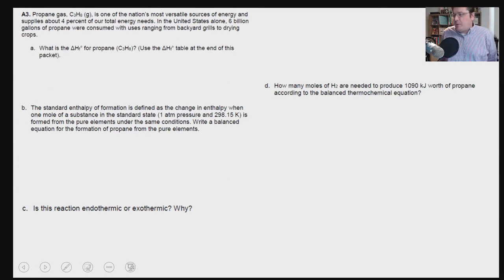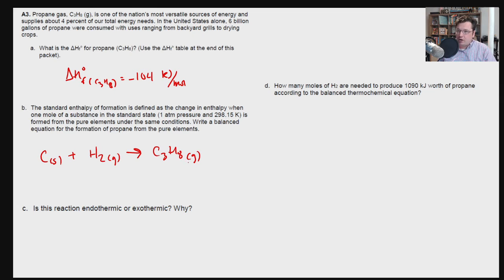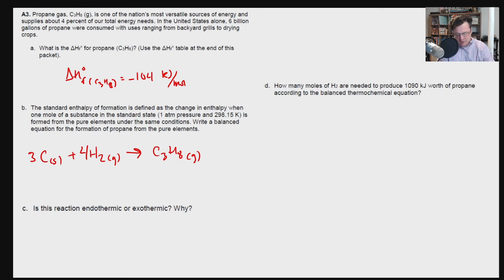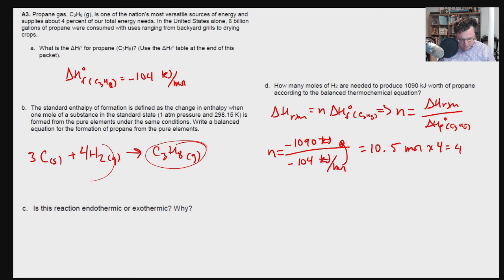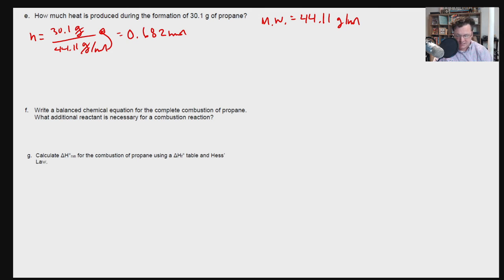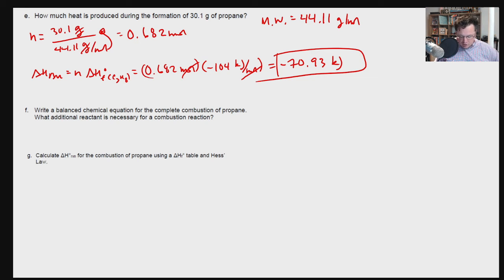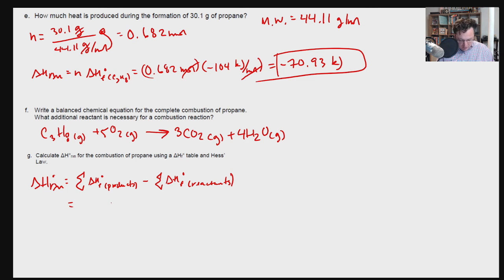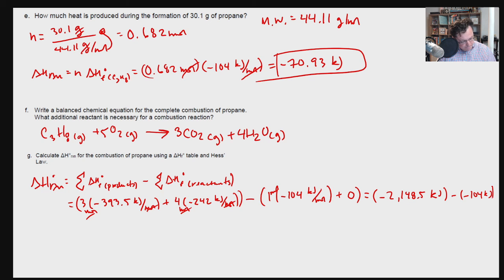Calculate the final temperature of a solution after a reaction Su 6 B3